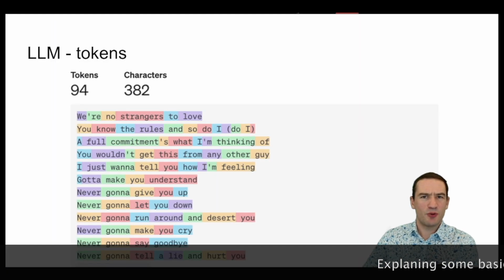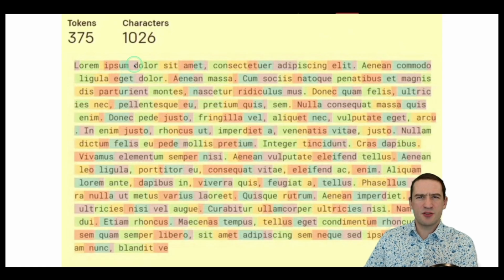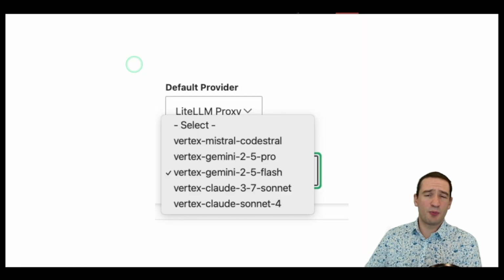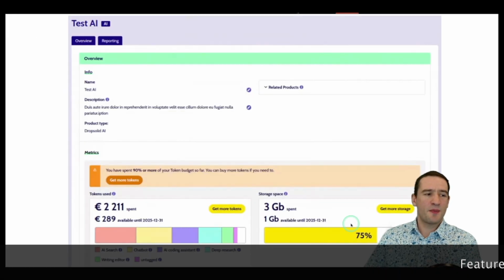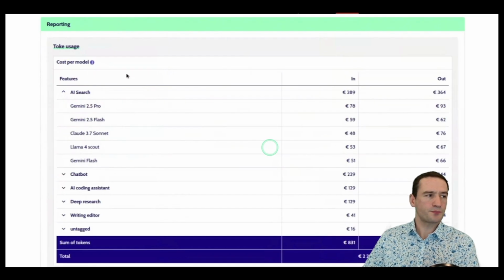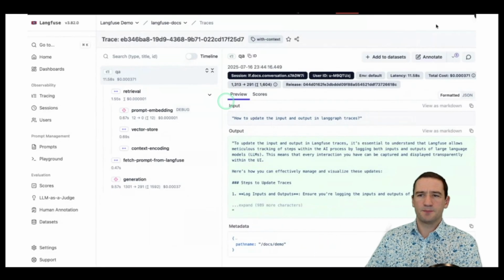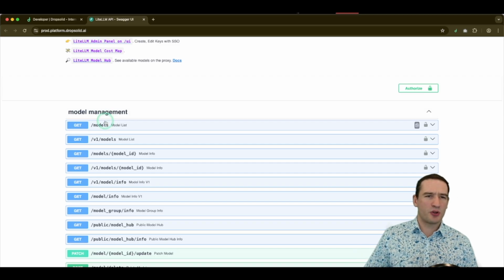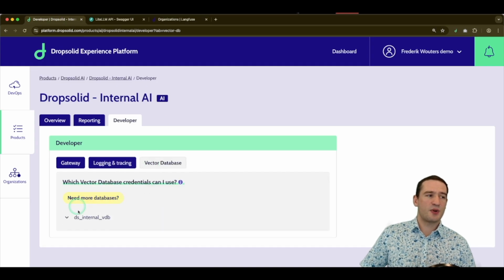Inside Dropsolid AI: Models, Pricing, Traceability & Control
In this video, we introduce the Dropsolid AI platform and explains how it helps organizations use AI in a controlled, transparent, and vendor-independent way.

You’ll learn about:

* How AI pricing works with tokens and why it matters
* Choosing between different AI models like Mistral and Gemini
* Staying vendor-independent and avoiding model bias
* Tracking AI budget, storage, and vector database usage
* Full traceability and explainability of AI responses
* Developer tools for embeddings, LLM calls, gateways, and tracing

A clear overview of how Dropsolid AI removes infrastructure complexity while giving teams full control over their AI usage.